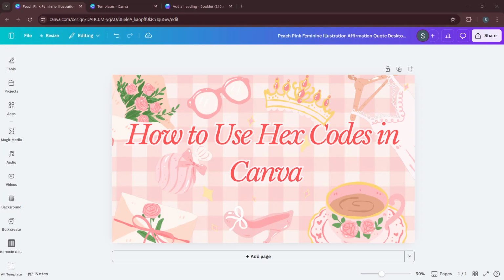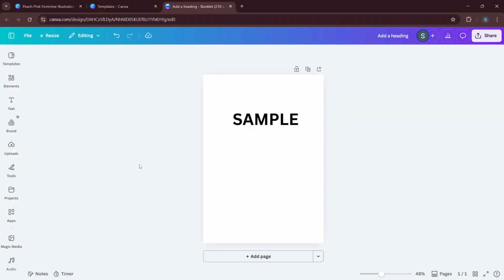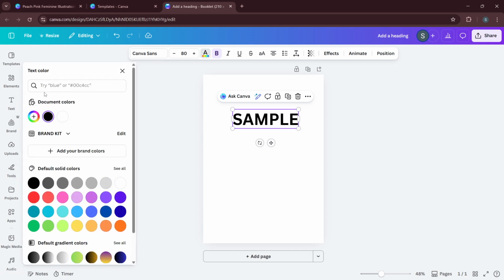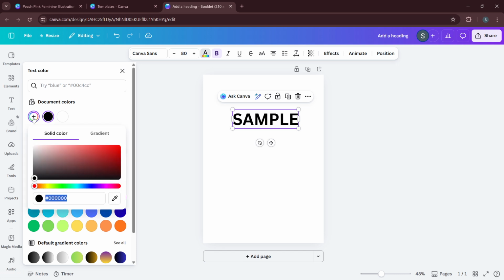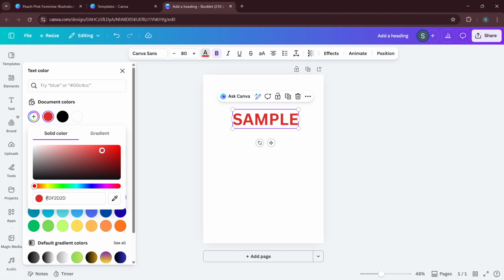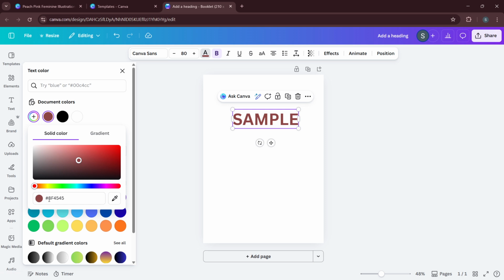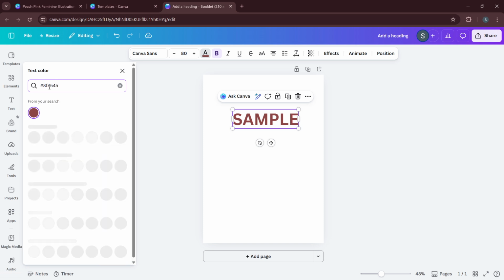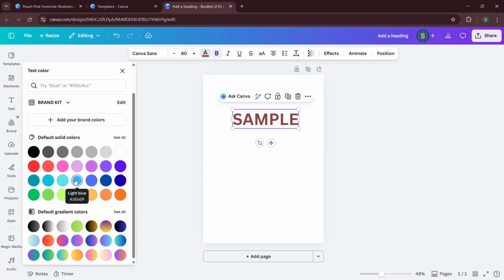How to Use Hex Codes in Canva [2026 Full Guide]